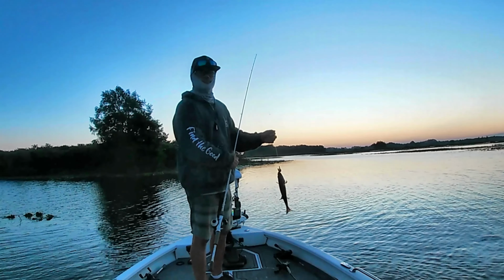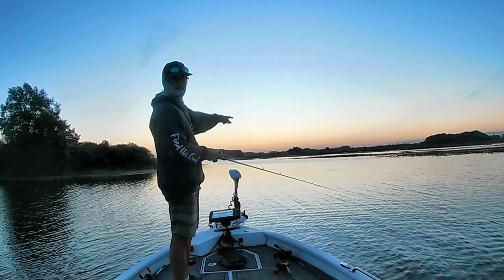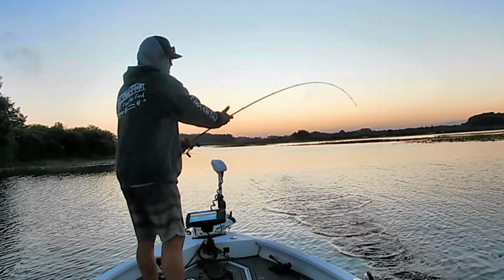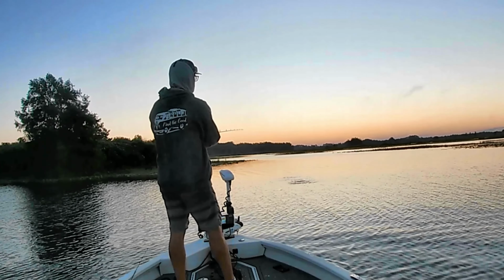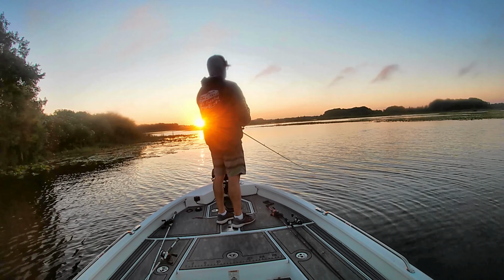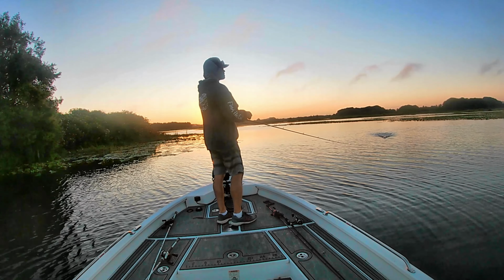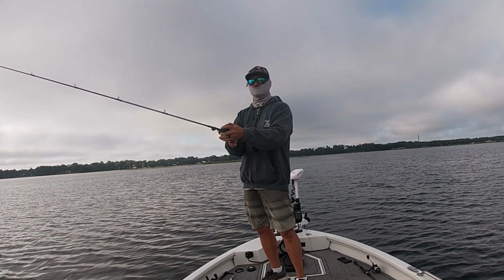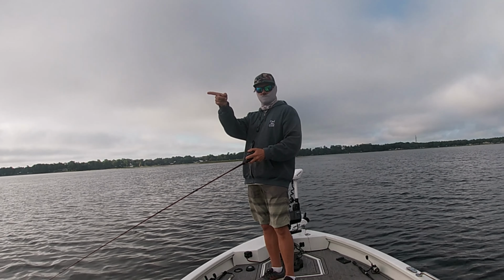Chasing Schools: Early Summer Morning Bass Fishing! 😁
THIS is why we go bass fishing! The Anticipation, the HOPE, the beauty of nature. And the fish strikes and jumps are exhilarating!!  Do you love bass fishing? So do we!! It's early Summer and the fishing is incredible as the fish are post spawn and feeding heavily. Come along and join us on our adventures in our beautiful Florida lakes and around the country.

If you're looking for things to do in or around the Orlando area, book a guided bass fishing trip with @basssoldiersfishing let me show you how we catch big bass on Central Florida's famous Harris Chain of Lakes. Now let's go catch some big bass on our loaded Central Florida lakes!

BassSoldiers Fishing Tours